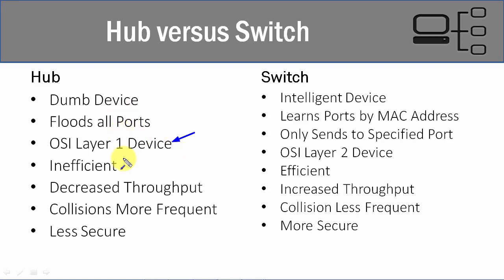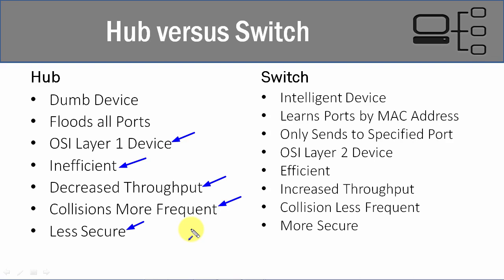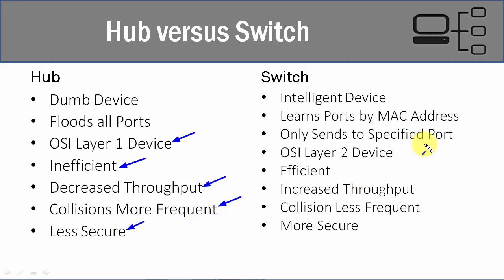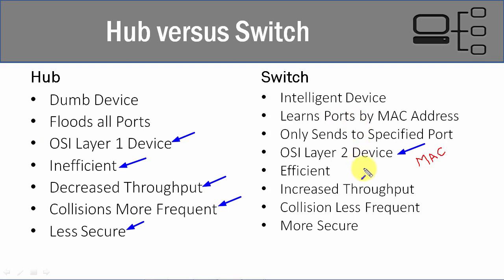32 Hubs versus Switches